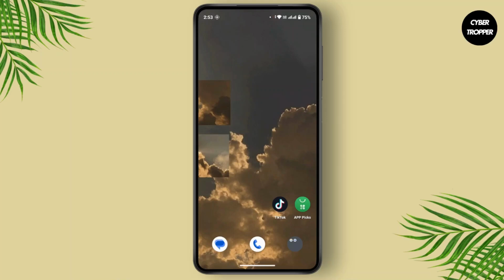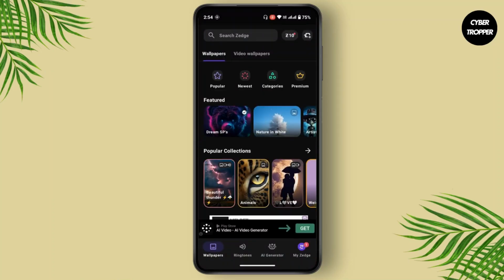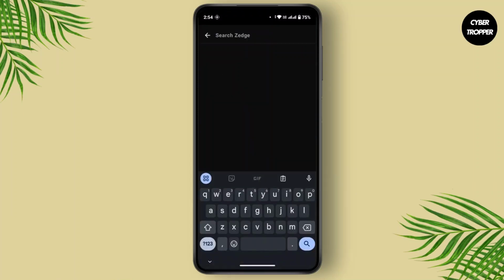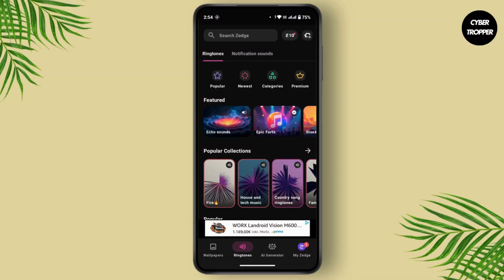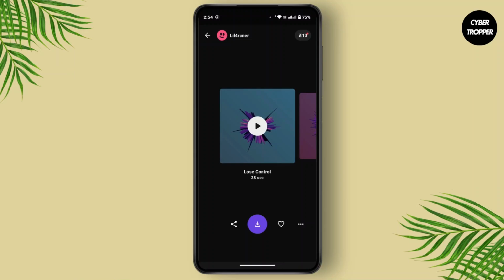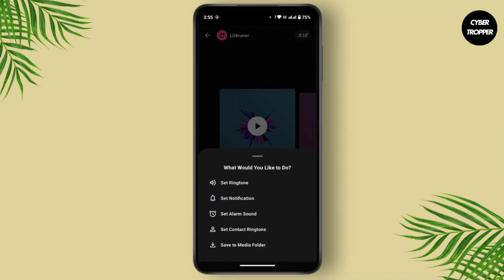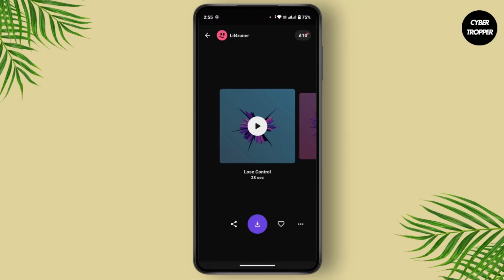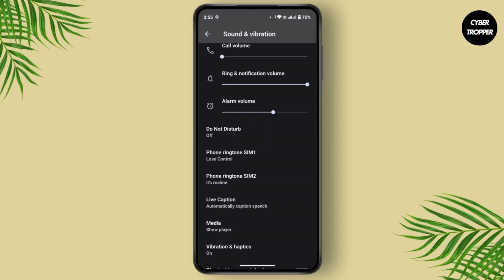How to Set Ringtone on Zedge App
Learn how to easily set a ringtone on the Zedge app in this step-by-step tutorial. Whether you're looking to personalize your phone or find free ringtones, this video will guide you through the entire process!

In this video, you’ll discover how to set your favorite ringtone using the Zedge app. You’ll also learn how to download ringtones for free and set them on your phone in just a few simple steps.

Timestamps:
0:00 Introduction
0:50 Step 1: Installing and Opening the Zedge App
1:45 Step 2: Finding and Setting Your Ringtone

how to set ringtones in zedge